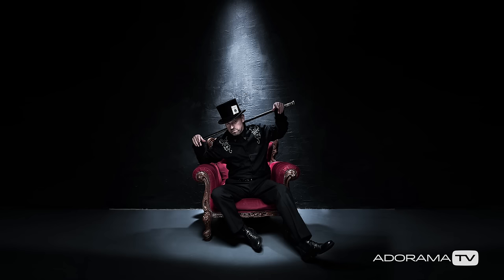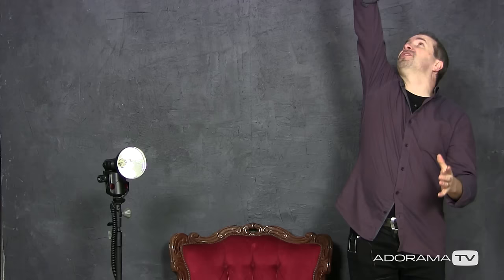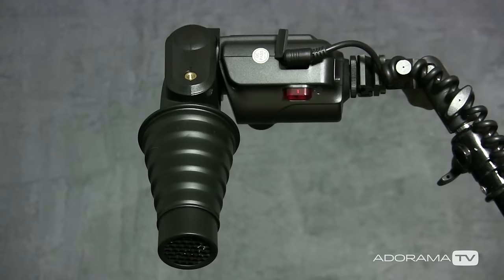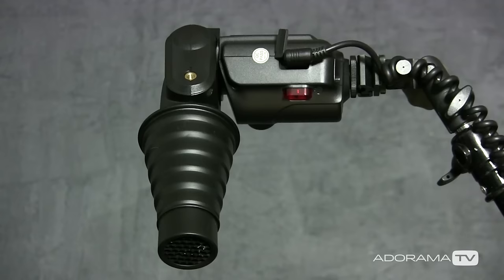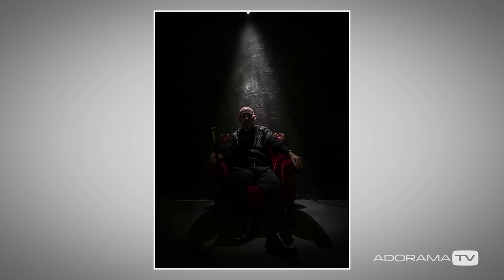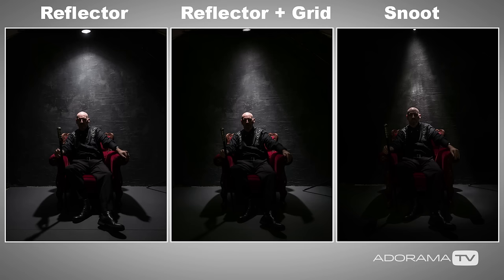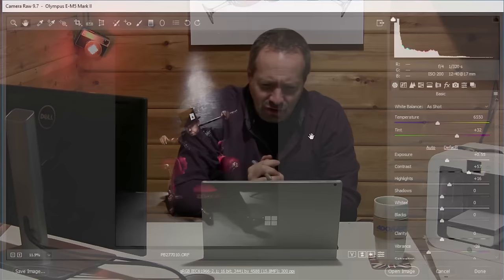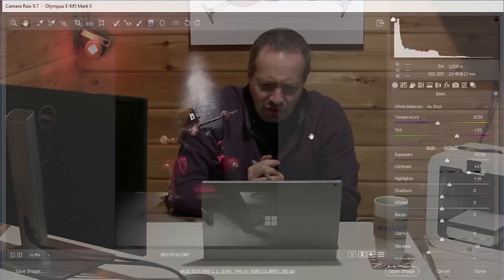Create Dramatic Overhead Studio Lighting: Take and Make Great Photography with Gavin Hoey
Lighting from above gives an amazing look to your portraits but in a small studio space it also creates a number of problems. In this video Gavin Hoey has some great photography and lighting tips that will help make a small studio space feel bigger.

Of course there's also some Photoshop tricks that can help make a small studio look bigger and Gavin has some great tips there too.